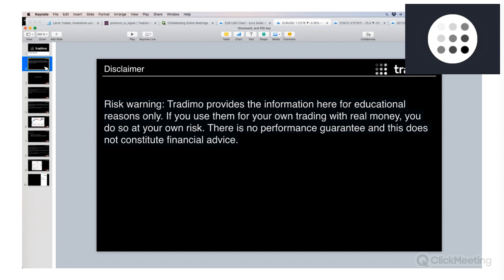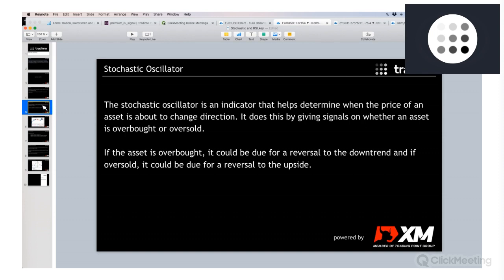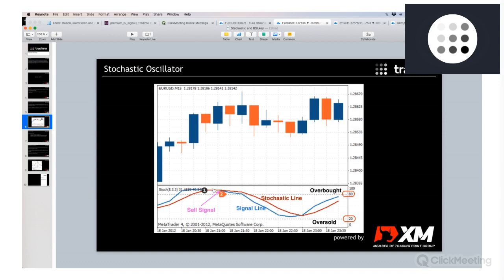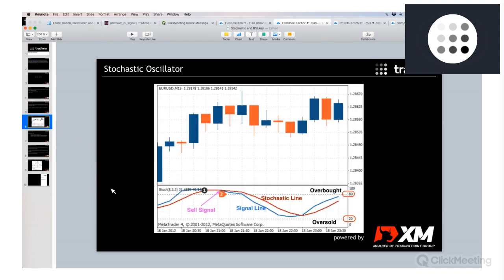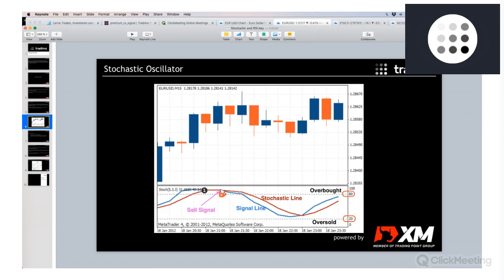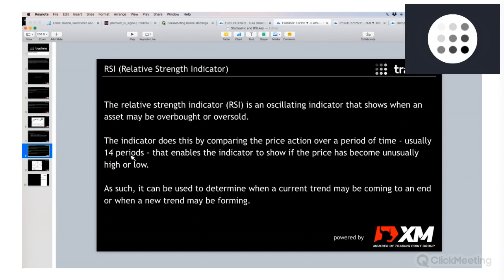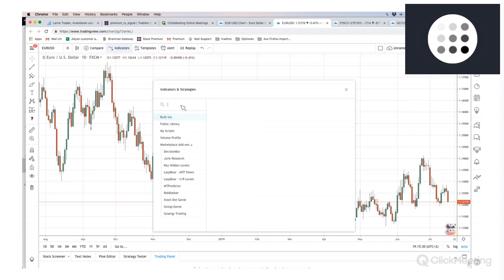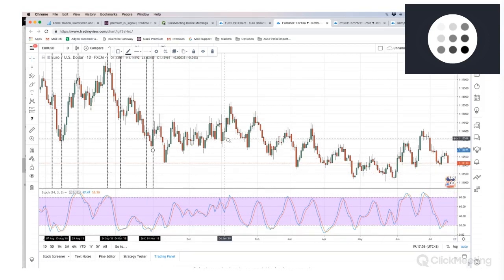Stochastic and Relative Strength Index (RSI)| Tradimo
The RSI and Stochastics oscillator are momentum indicators pinpoint where markets might shift. Our coach Matthias goes in-depth in this lesson on how he uses it in his trading. GO PRO

It's a known fact that the Stochastic oscillator and the RSI are overused by traders but if you learn how to use it the right way you will understand the effectiveness of these indicators.

This indicator works better in ranging markets and as our coach Matthias explains using them to pinpoint where markets are overbought and oversold will give you more accurate entries thus making you more profitable in the long term.

Join our coach Matthias in this short video lesson on where the relative strength index and the stochastic oscillator show you to buy or sell any stock, futures or currency pair (forex)